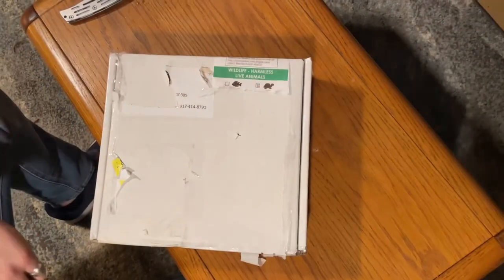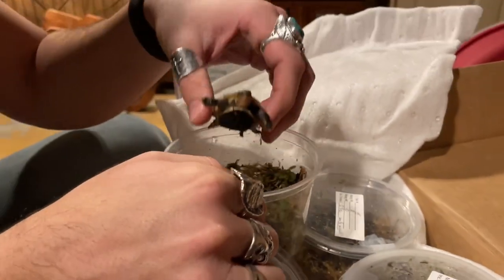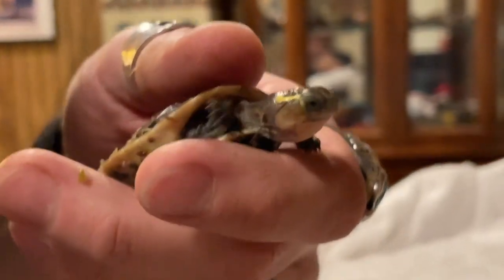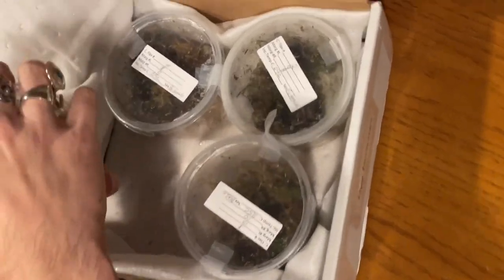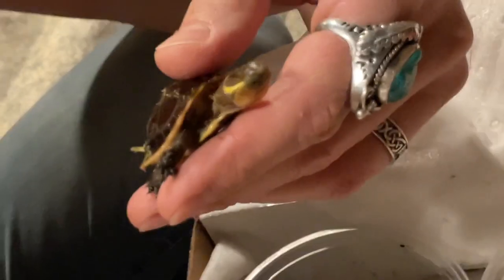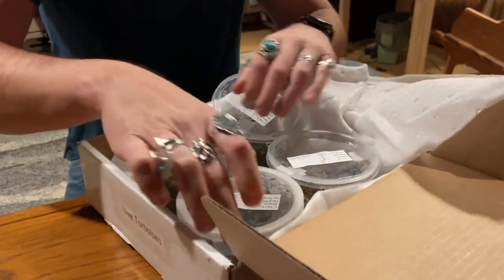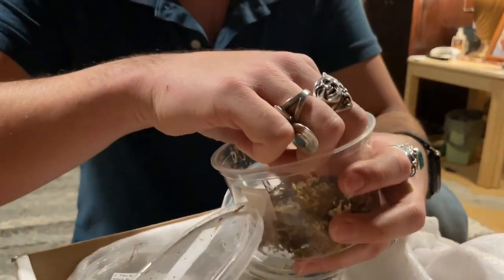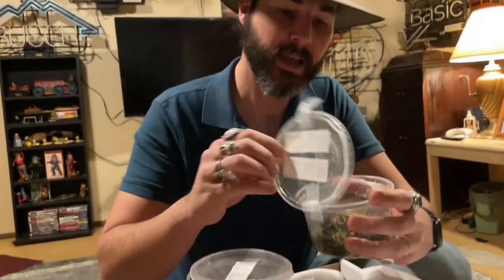CHINESE BOX TURTLES (Cuora flavomarginata) *unboxing* On loan from the TSA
In this video, we unbox five Chinese Box Turtles￼ (Cuora Flavomarginata) that have been sent to us on loan from the Turtle Survival Alliance, to start our very own future breeding project for conservation.￼